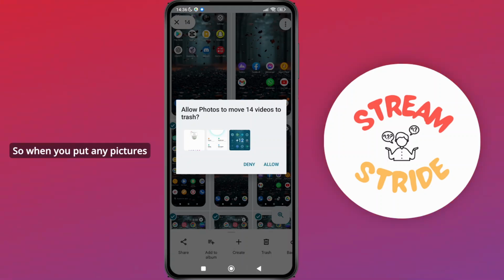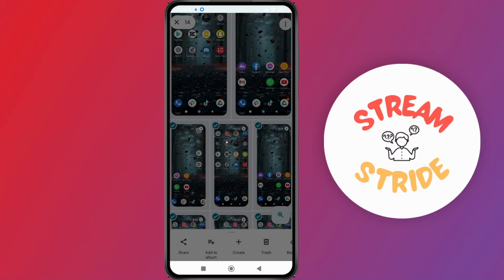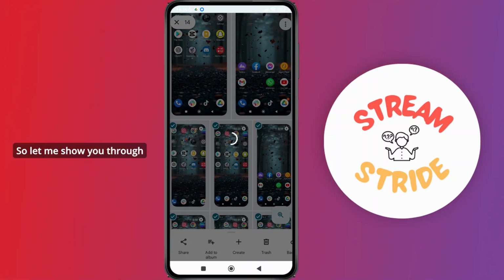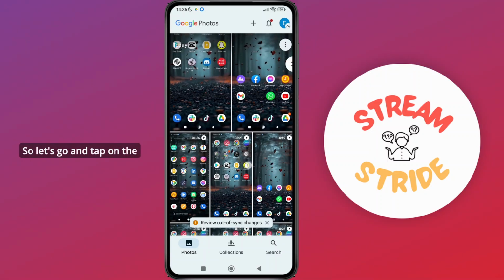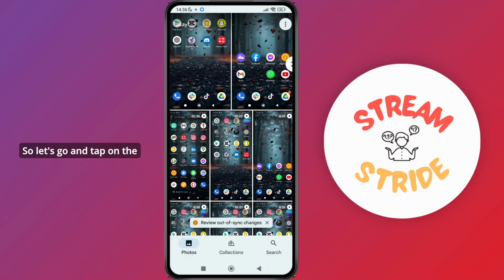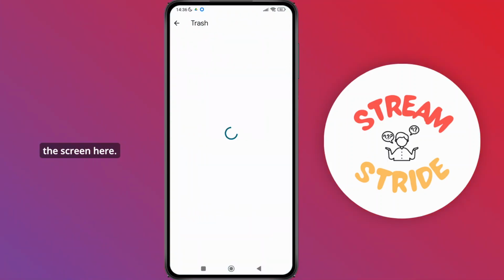HOW TO DELETE ALL PHOTOS FROM GOOGLE PHOTOS PERMANENTLY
Welcome to our step-by-step guide on HOW TO DELETE ALL PHOTOS FROM GOOGLE PHOTOS PERMANENTLY! If you're trying to clear up your Google storage or want to remove your personal pictures from the cloud, this video is for you. We’ll walk you through the entire process to delete all photos from Google Photos, remove synced images, and free up Google account space — permanently. Whether you're switching services or just need a fresh start, these tips will help you completely erase your photo library across devices.

How to remove Google Photos from all devices

How to free up space in Google Photos

How to stop Google Photos from syncing

How to empty the Google Photos trash completely